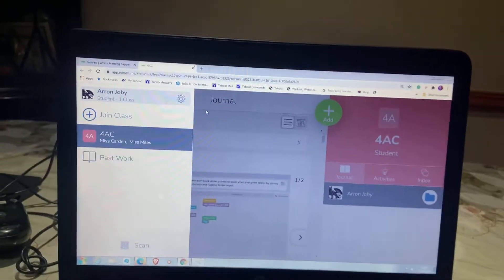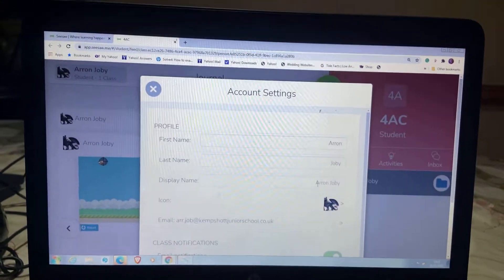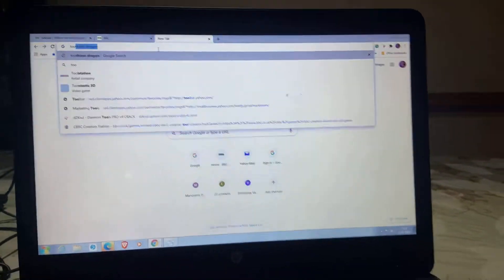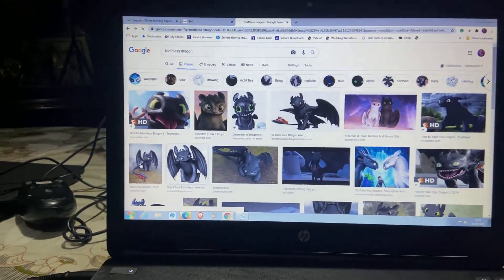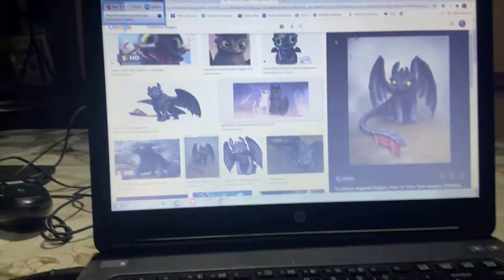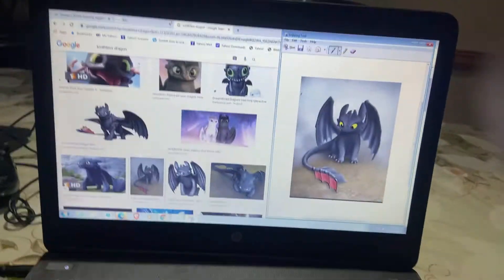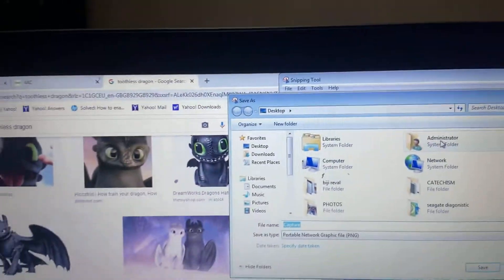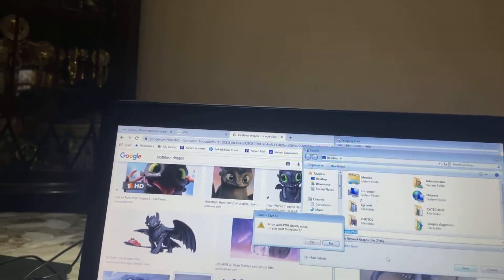How to change icon in Seesaw